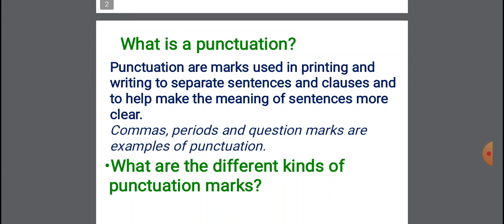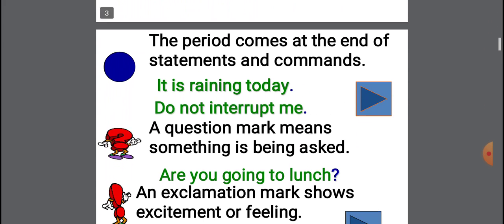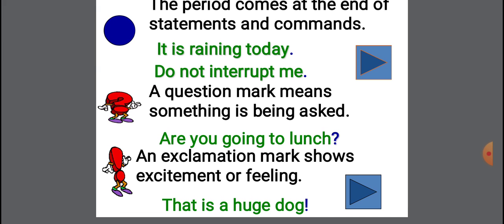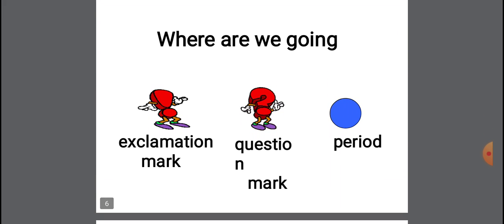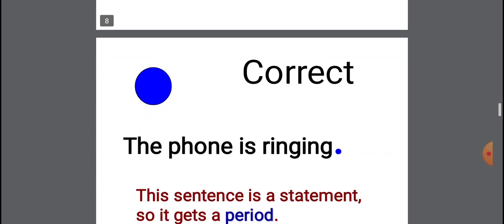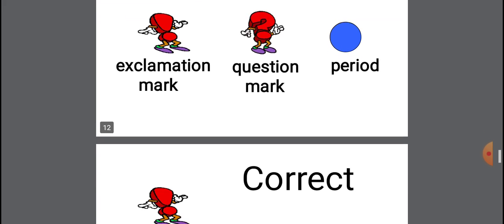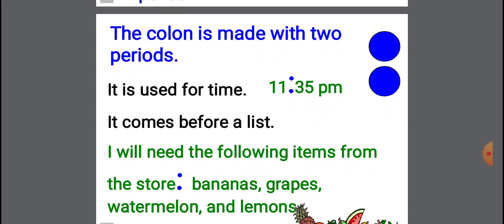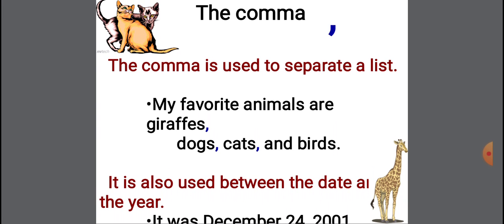Punctuation Marks#English(Grammar)Class VI